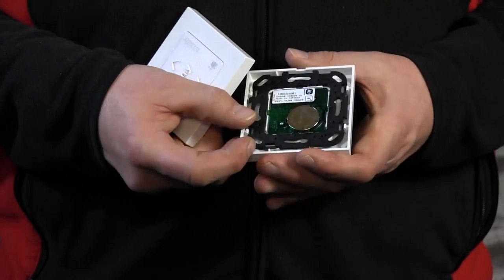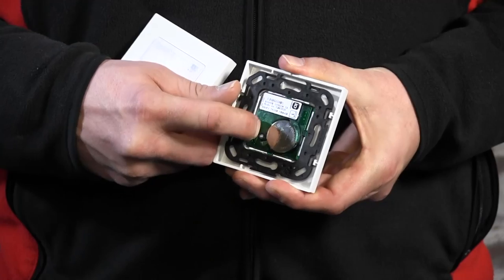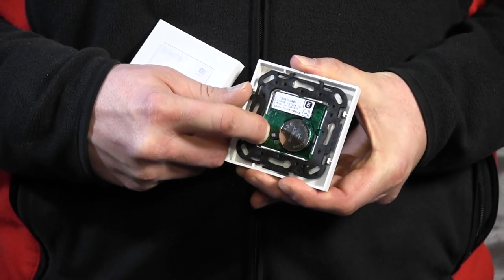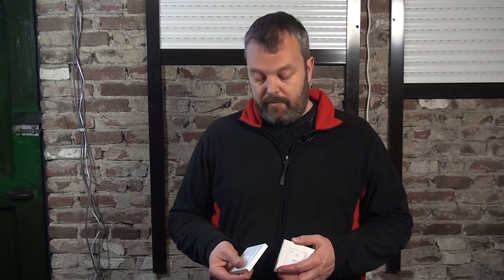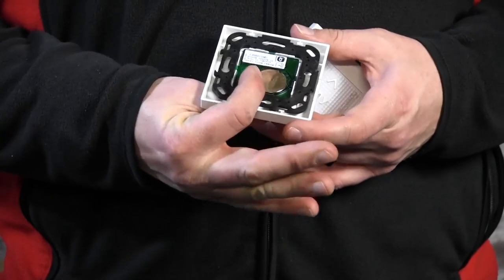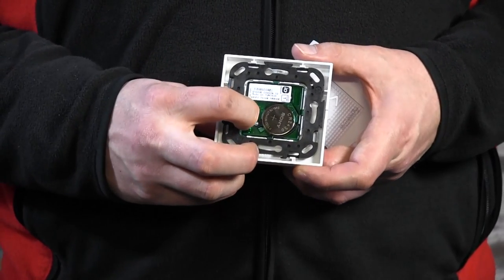How to remove an addition remote control from the Somfy Oximo IO motor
If you use 2 remote controls to operate your blind or roller shutter, you can easily remove one.

How that's done with the Oximo IO motor and a Smoove origin IO remote control, is shown in this video.